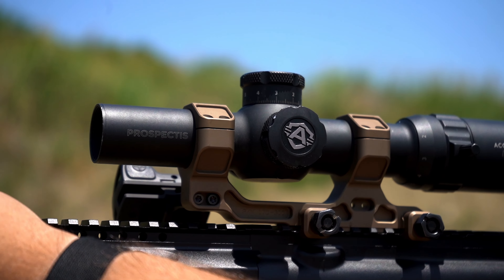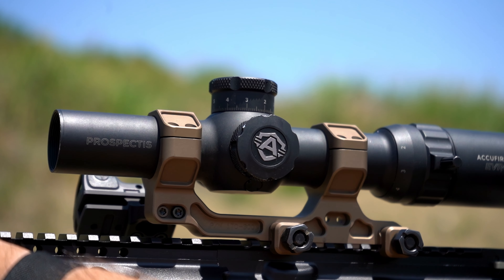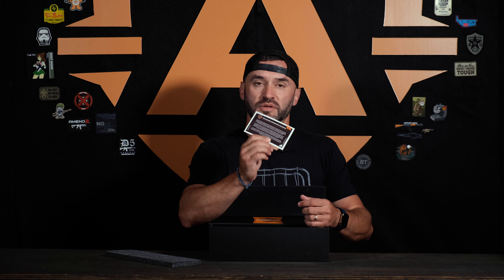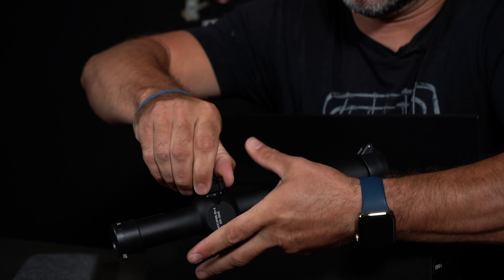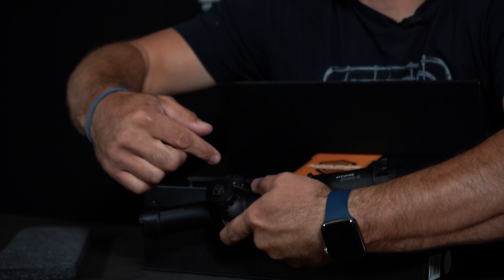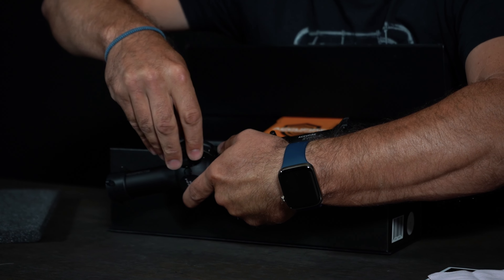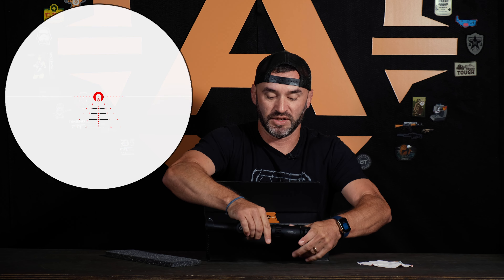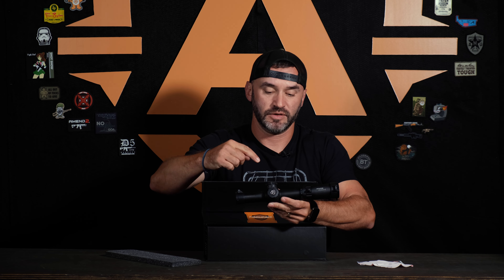EVRO-6 Overview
Brandon opens the Accufire EVRO-6!

Advancing Accuracy. Our digital spotting scopes, clip on thermal rifle optics, night vision optics, and red dot sights give you the quality you deserve, at a price you can afford.